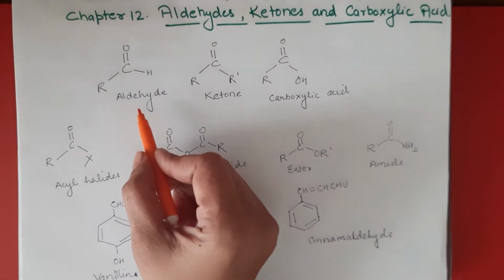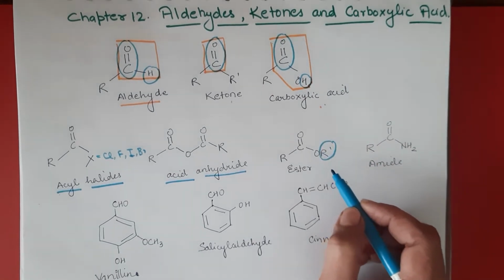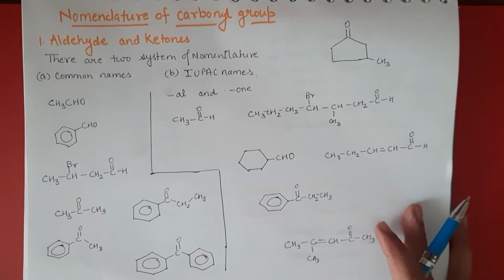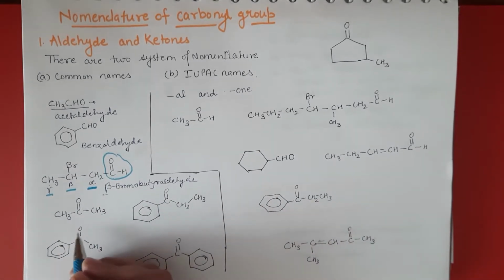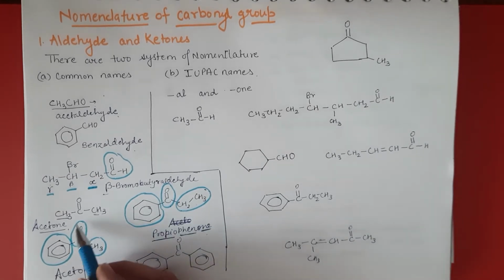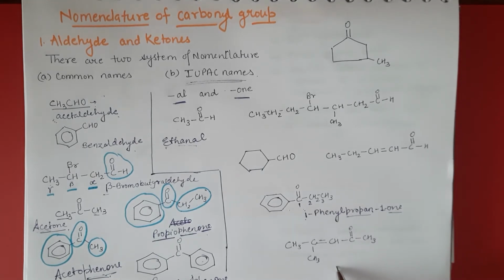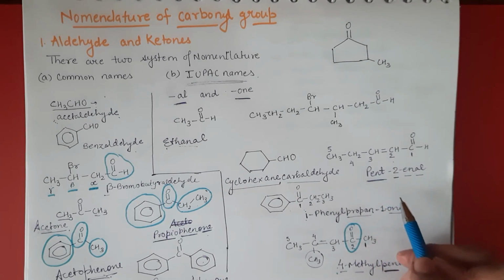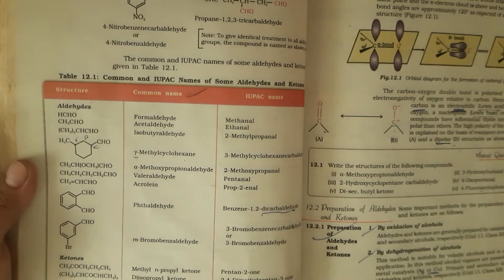PART 1 chemistry CHAPTER 12 nomenclature aldehydes ketone and acids